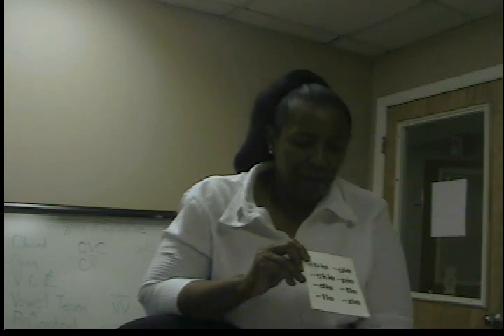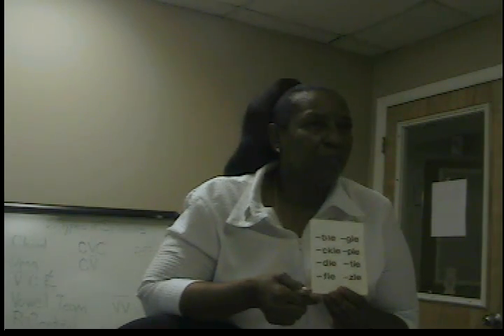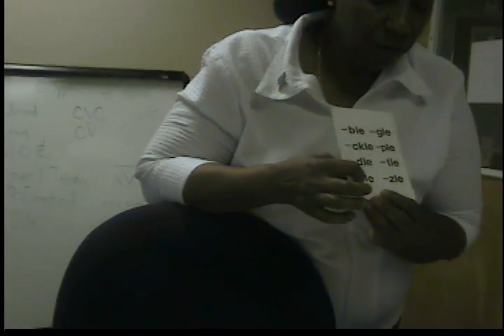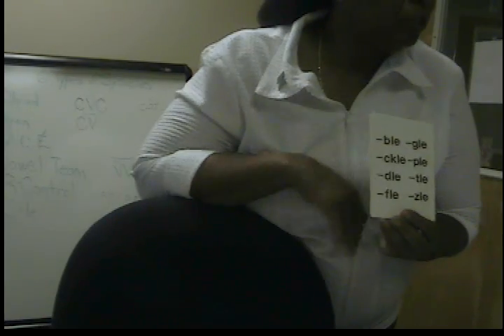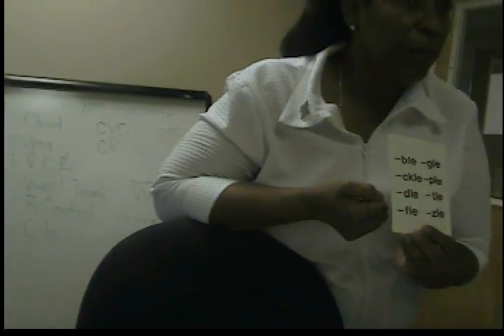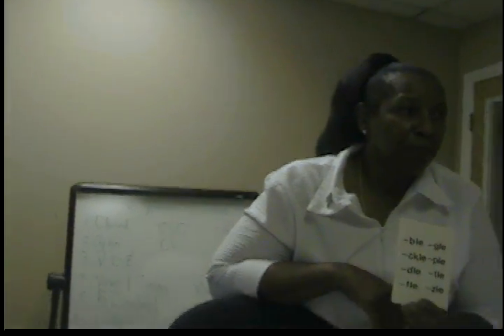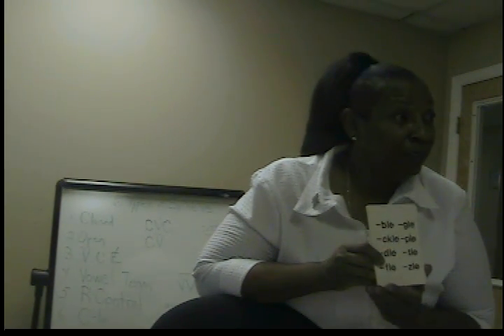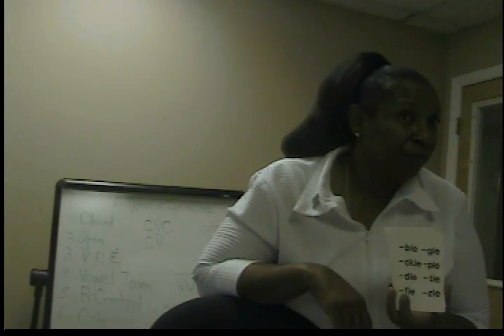Reading Competency 6: Phonics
Secondary instruction in phonics.